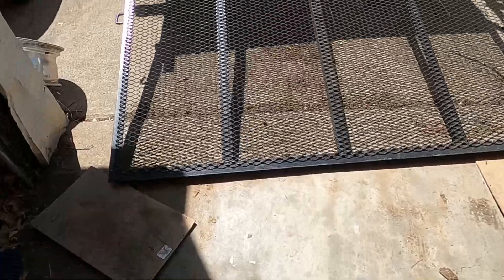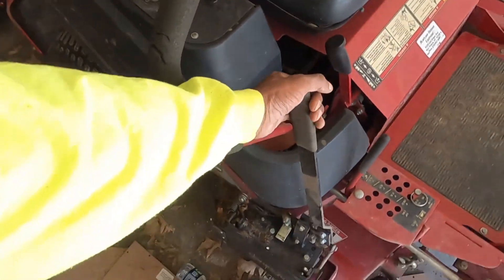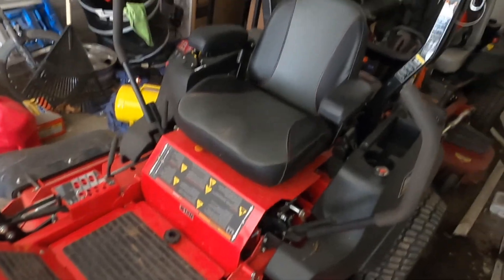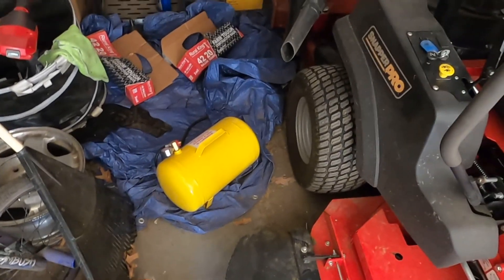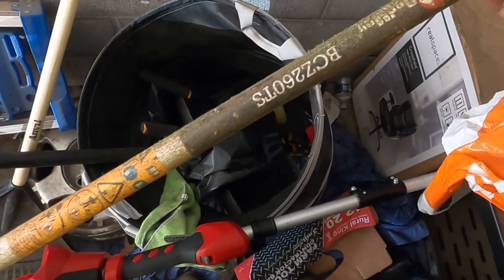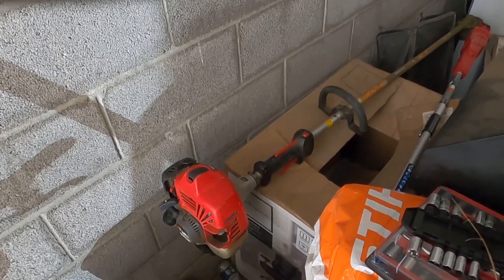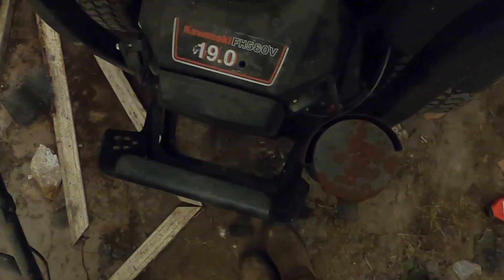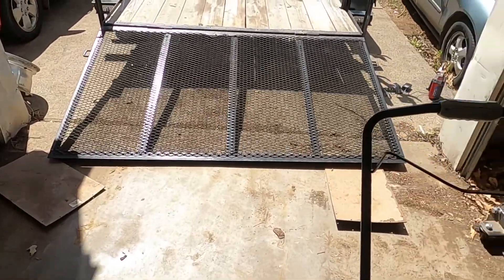Lawn Equipment Setup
Official 2022 Lawn Video!!!

If your on facebook send me a friend request @

Interested in checking out my services and business even more you can do so and Follow me 👉🏾👉🏾👉🏾

LAWN EQUIPMENT
*Trimmer String
*Speed Feed Trimmer Head
*Work Boots
*Sun glasses

BOOKS
*Best Book on Mindset
*Best Book on Business
*Best Book on Entrepreneurship

YOUTUBE EQUIPMENT
*iPhone 7
*Camera I use
*Accessoires for Camera
*Rode Mic